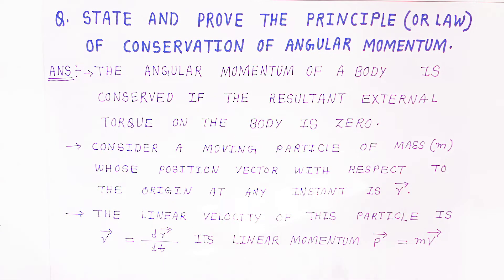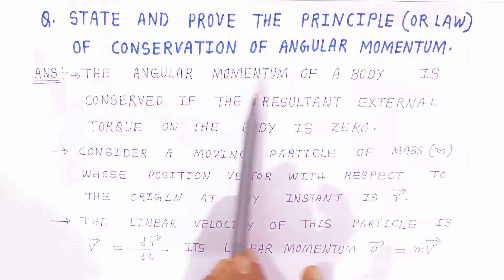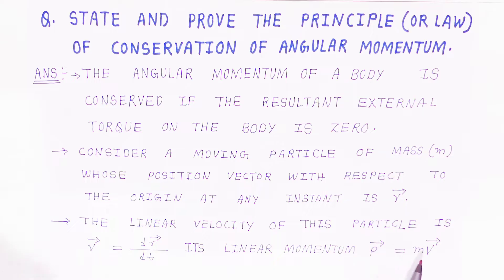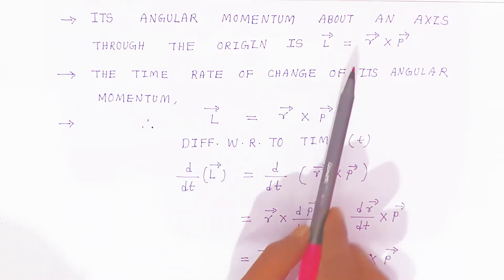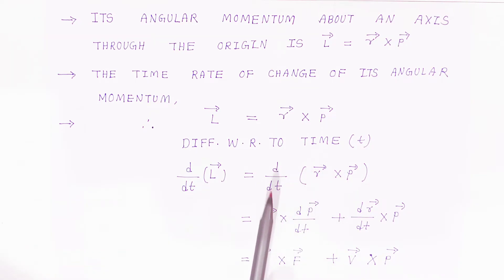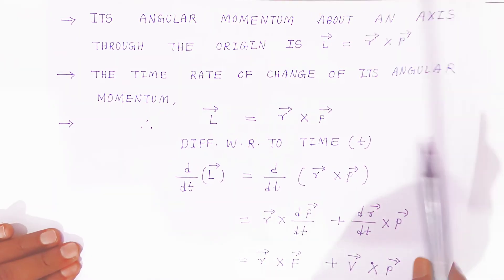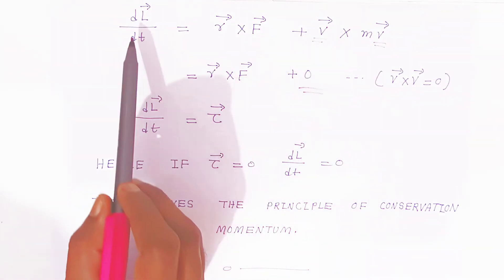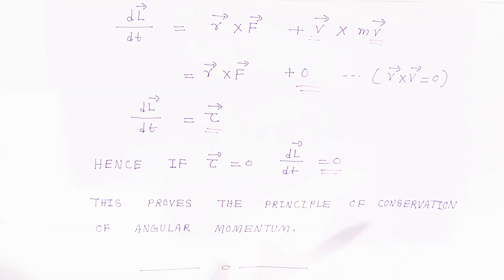state and prove the law of conservation of angular momentum | simplified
law of conservation of angular momentum

proved.

bsc 1st year
law of conservation of angular momentum derivation
law of conservation of angular momentum statement
proof of law of conservation of angular momentum